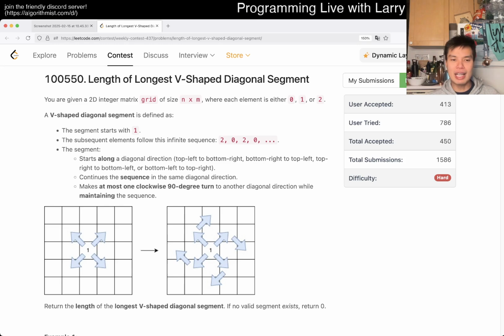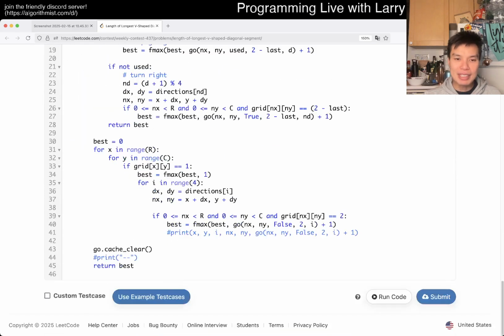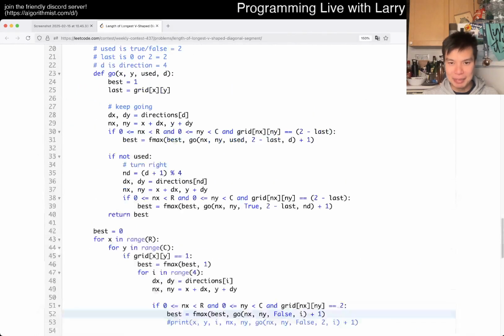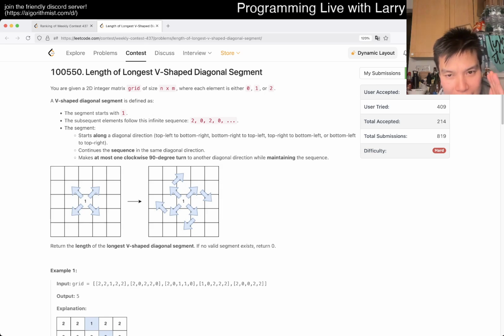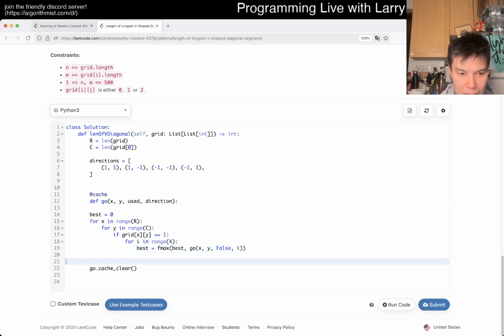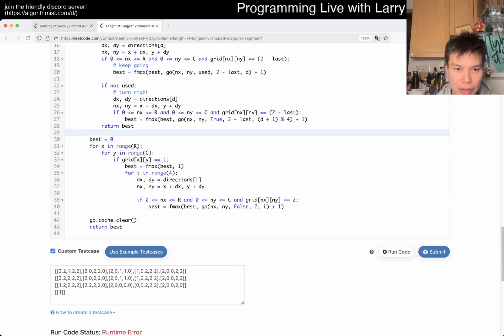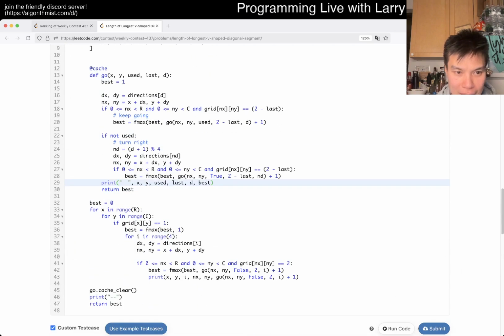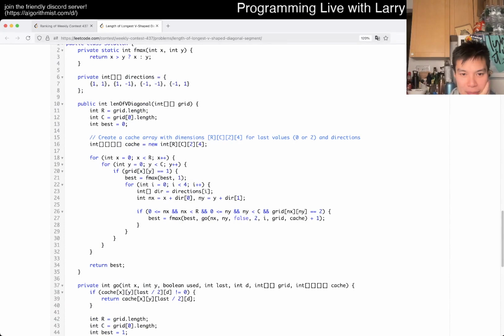3459. Length of Longest V-Shaped Diagonal Segment (Leetcode Hard)